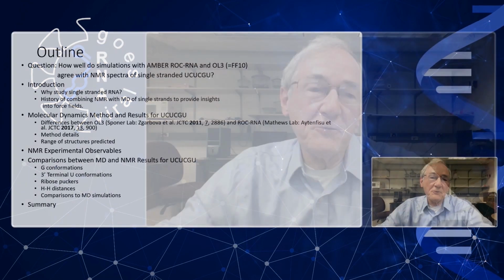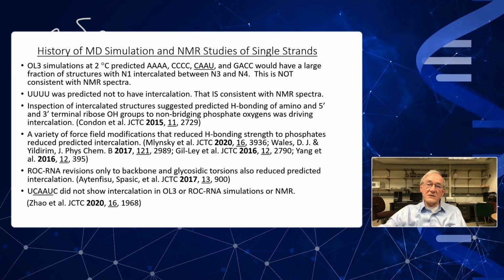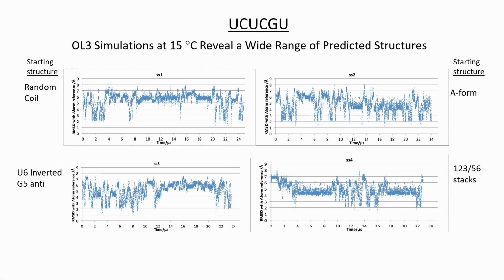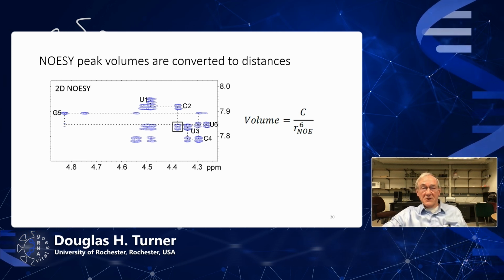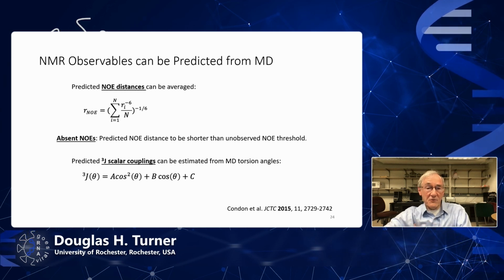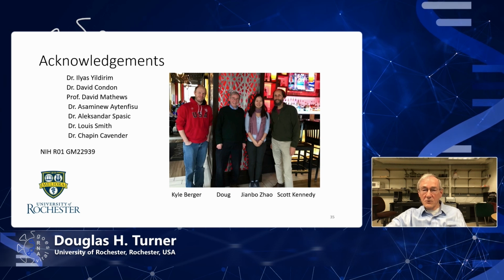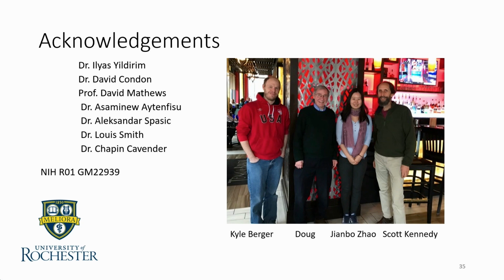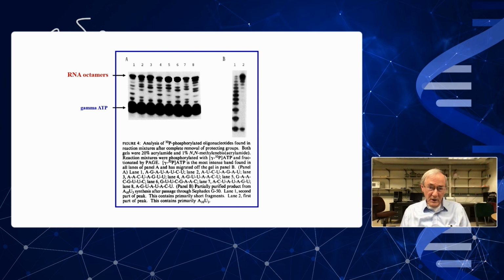RNA GOES VIRAL "NMR spectra and molecular dynamics simulations of single stranded"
Wystąpienie prof. Douglas H. Turner z University of Rochester,
USA podczas konferencji RNA GOES VIRAL zatytułowane „NMR spectra and molecular dynamics simulations of single stranded, short
RNAs provide insight into strengths and weaknesses of force fields for
predicting 3D structure”.

Publikacja niniejszego nagrania nie byłaby możliwa bez wsparcia @pcss_psnc.

Projekt został dofinansowany przez Ministra Edukacji i Nauki @InformacjeMEN w ramach programu "Doskonała nauka" moduł "Wsparcie konferencji naukowych".